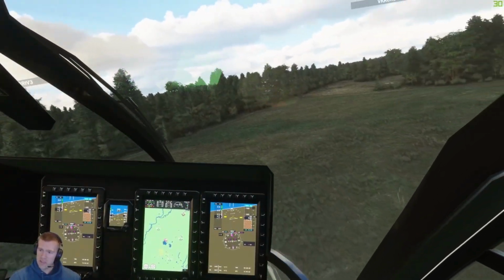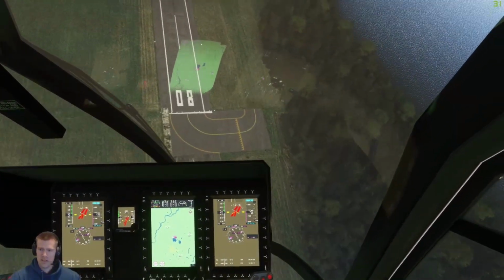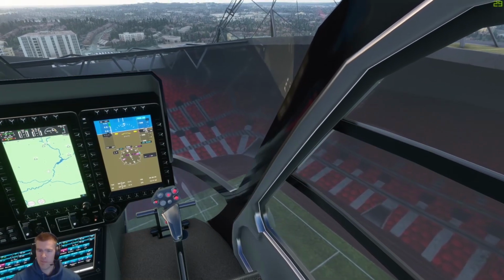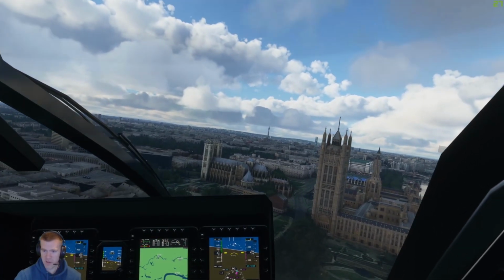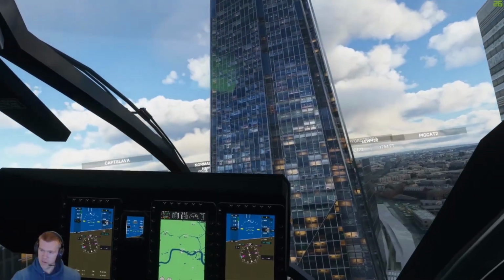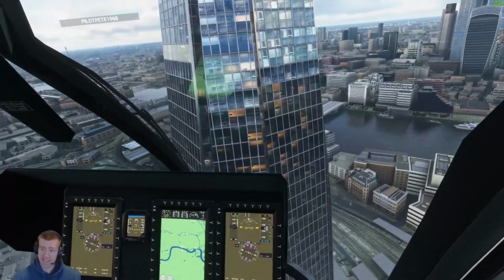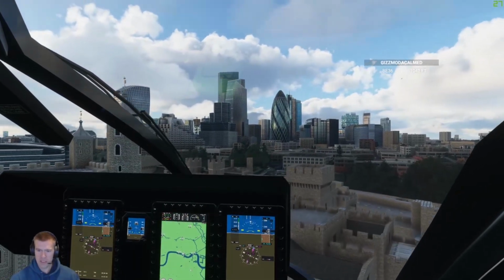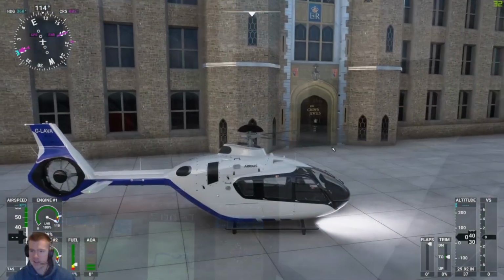First helicopter in Microsoft Flight sim 2020 : Stream highlights Exploring London